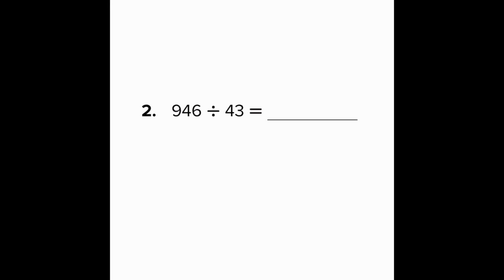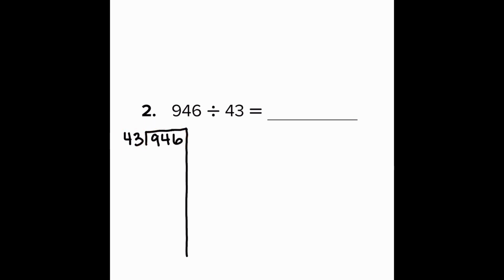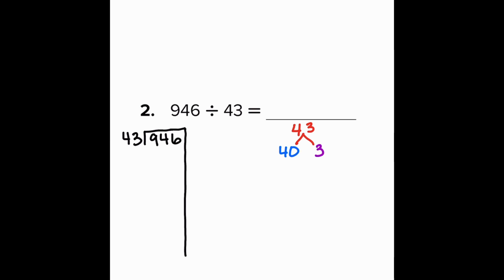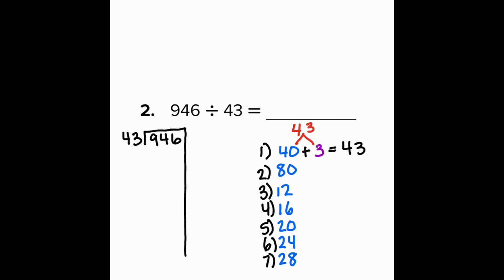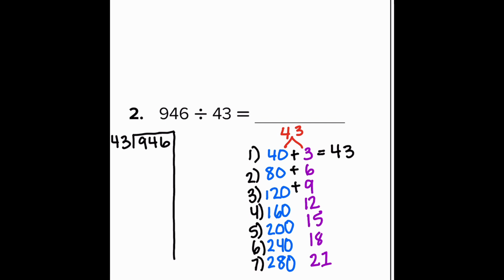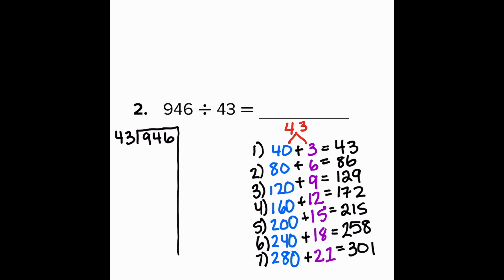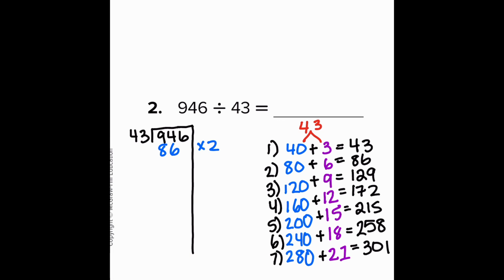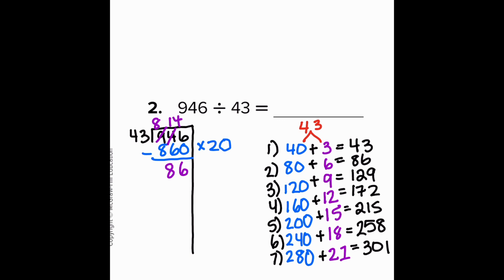Unit 7 Partial Quotients